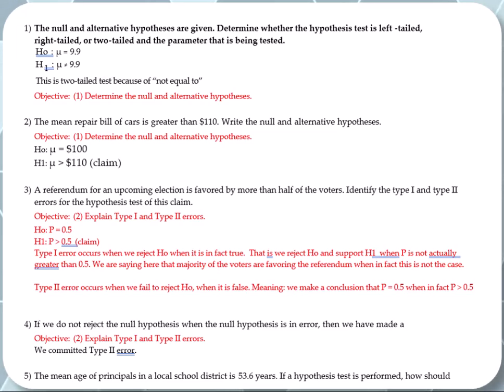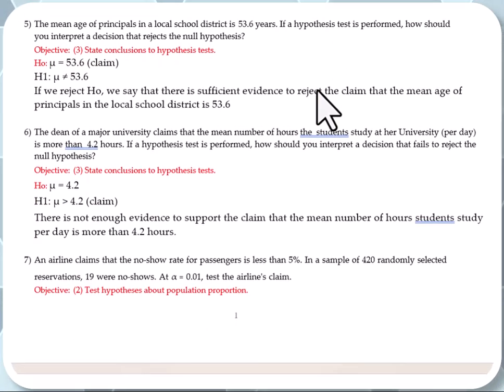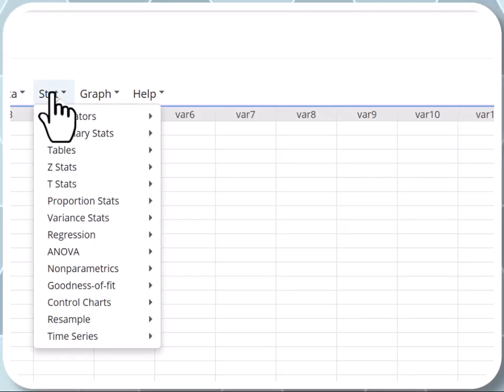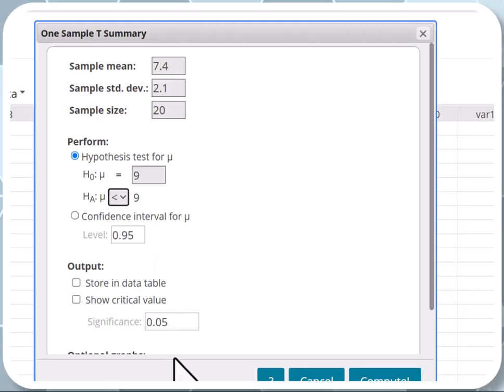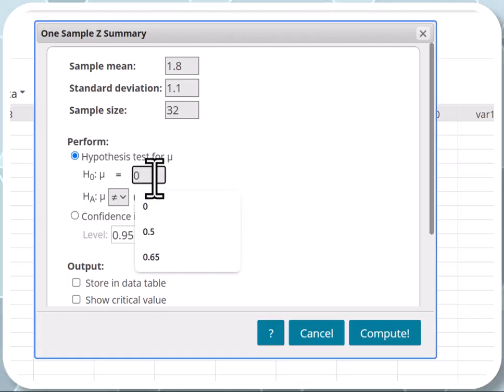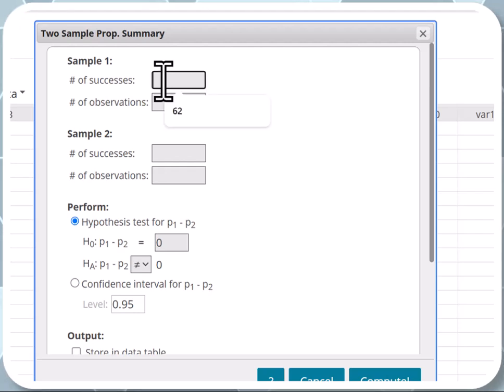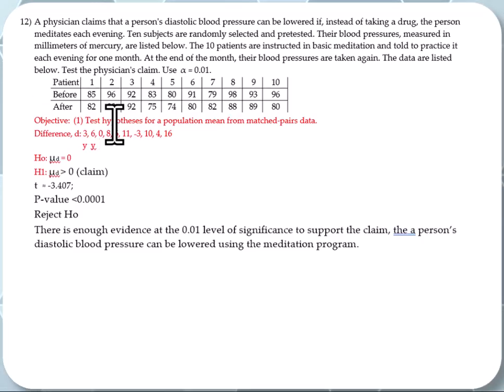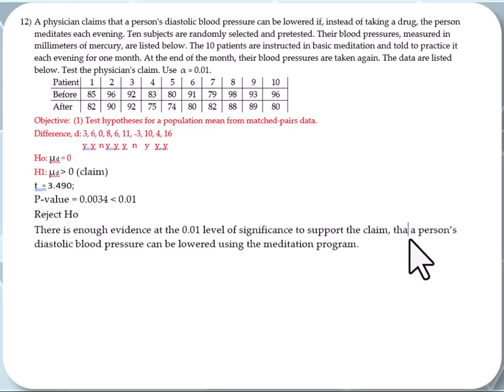Test 3 Study Guide WI 2025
Testing the hypotheses for one and two means
Testing the hypotheses for one and two proportions
Goodness of fit test
Indepndence test